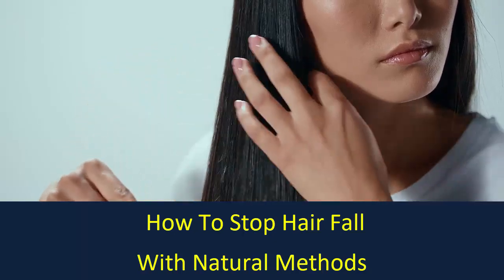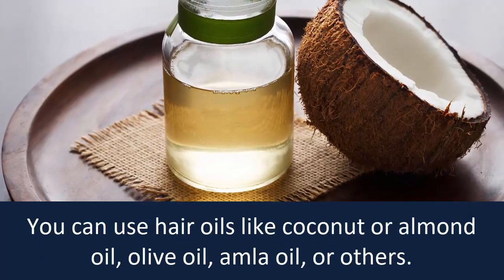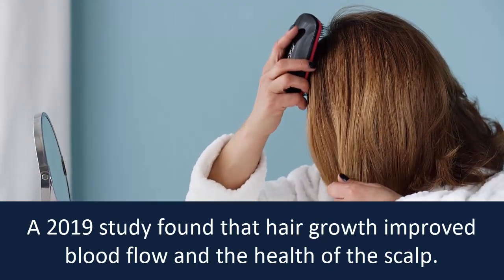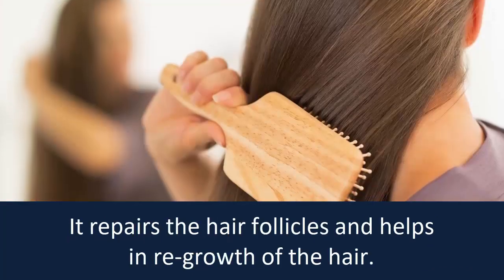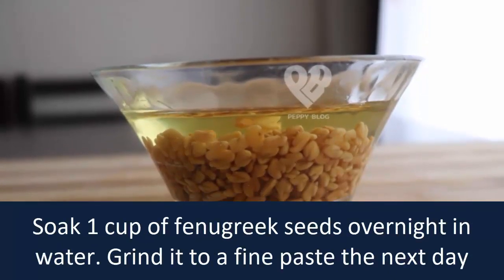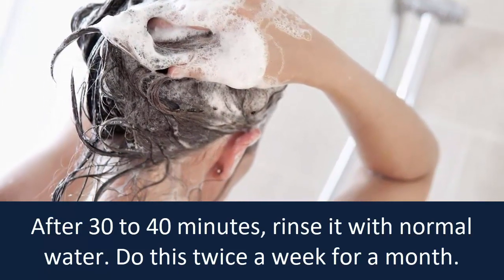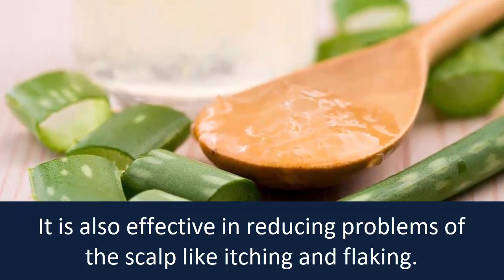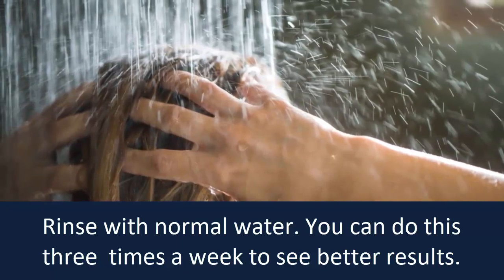How To Stop Hair Fall With Natural Methods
1. Hair Oil Massage:
Massaging the scalp, which can be used in conjunction with hair oils, stimulates the scalp and may improve hair.

2. Fenugreek seed:
Fenugreek seed also known as Methi is among the most effective home remedies to stop the hair loss. It repairs the hair follicles and helps in re-growth of the hair.

3. Aloe Vera:
Aloe Vera is an effective home remedy for hair loss and to boost hair growth. It is also effective in reducing problems of the scalp like itching and flaking.